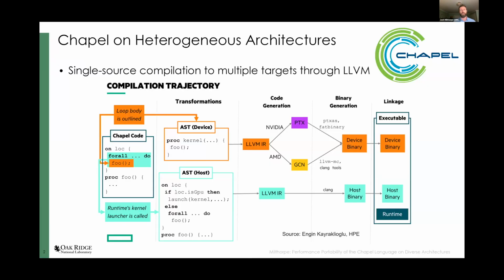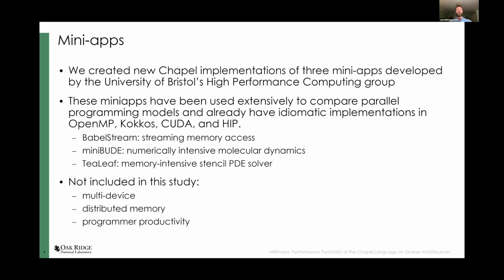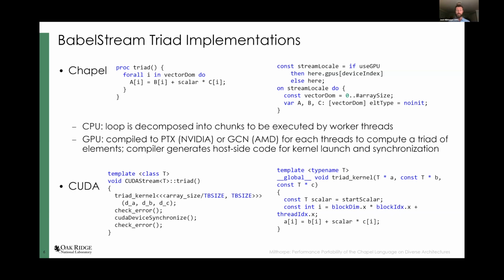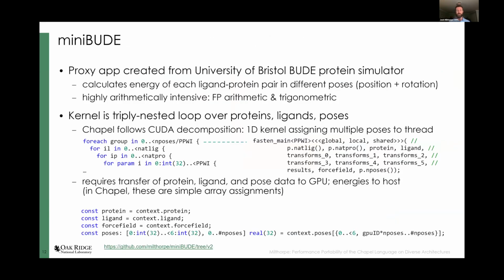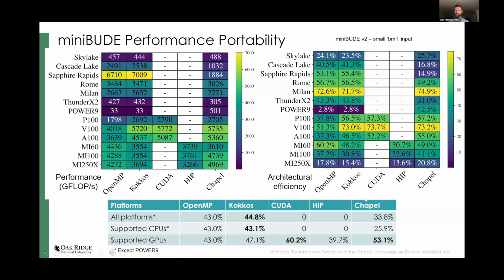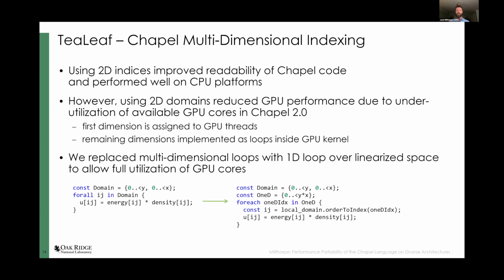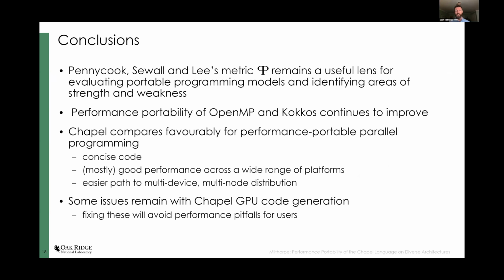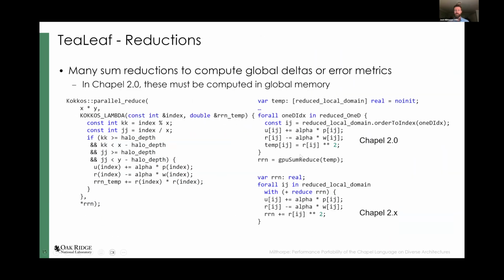ChapellCon '24: Performance Portability of Chapel on Diverse Architectures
This is Josh Milthorpe's talk from ChapelCon'24, recorded live on June 7, 2024.